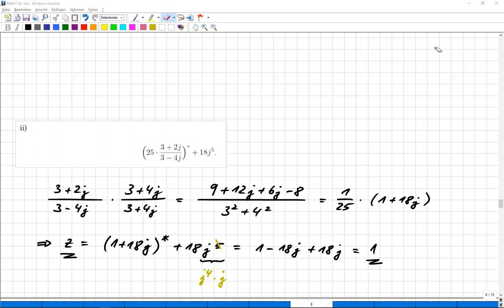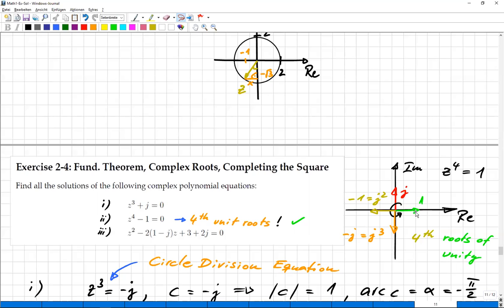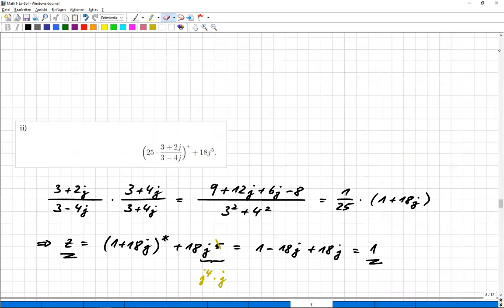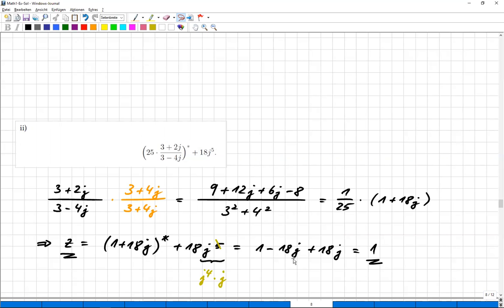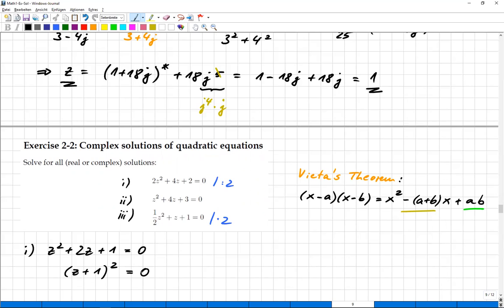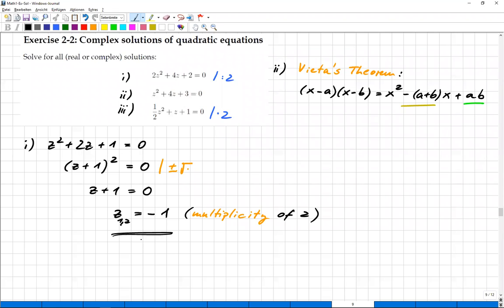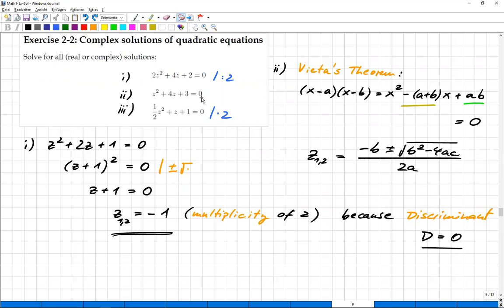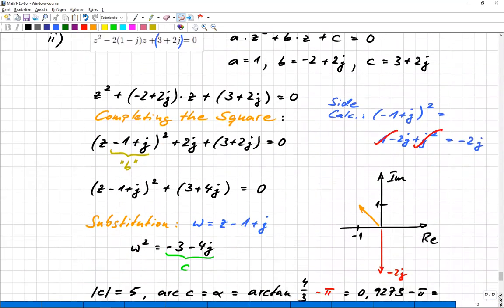Math1 Ex2b Complex Numbers